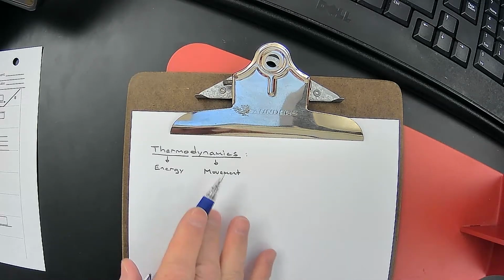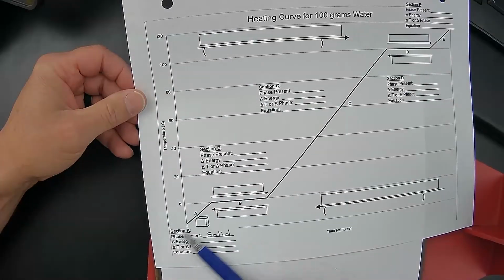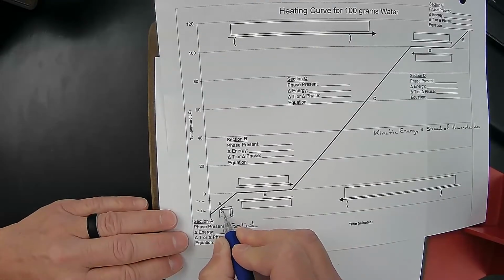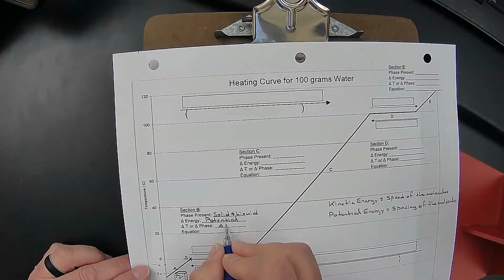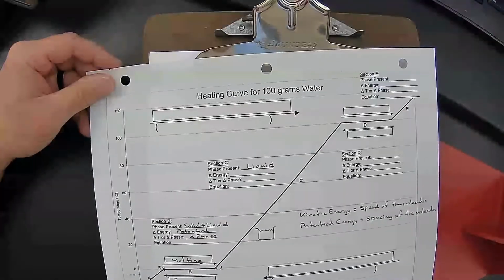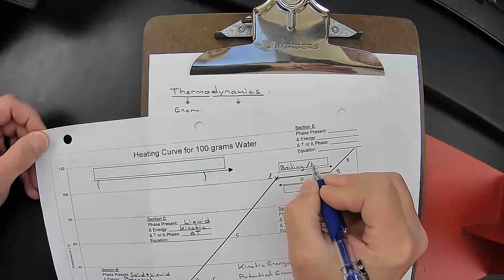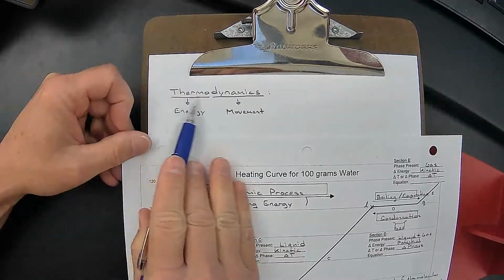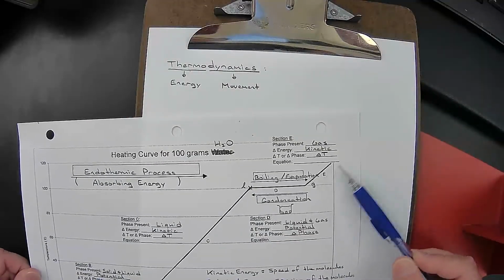Chemistry - Unit 9 - Lecture 1 - Thermodynamics Introduction